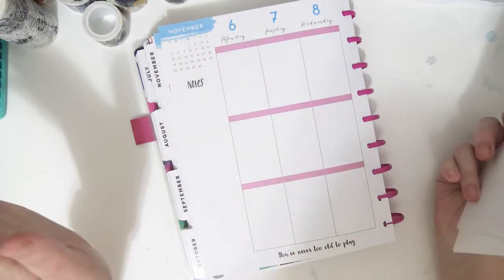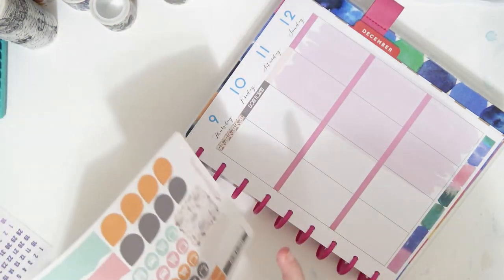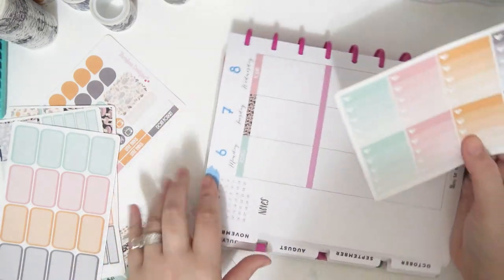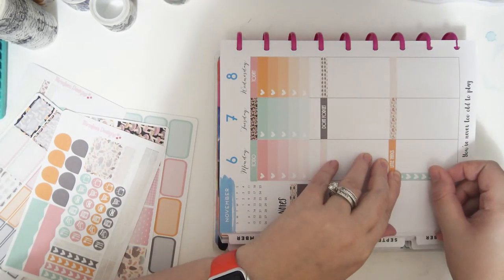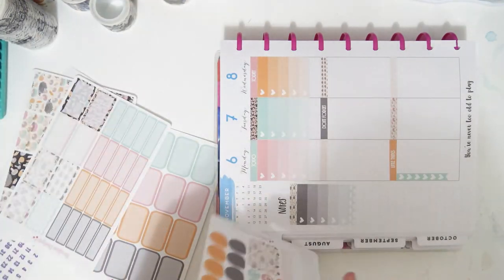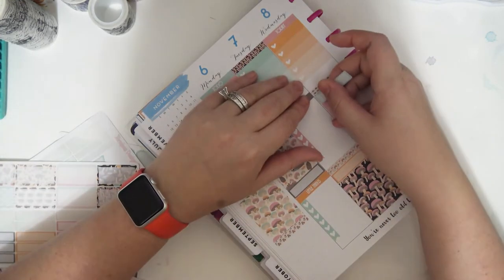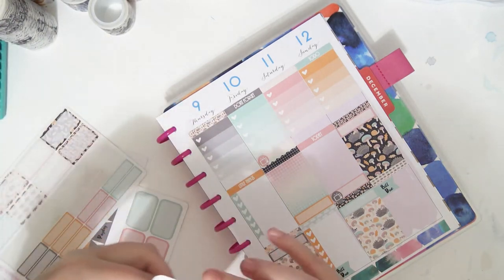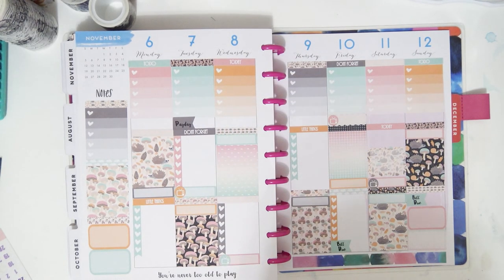Plan With Me ~ Mushrooms And Hedgehogs (Formless Designs)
Follow the members of The Paper Llama's PR Team!